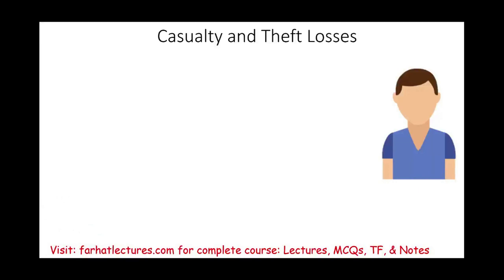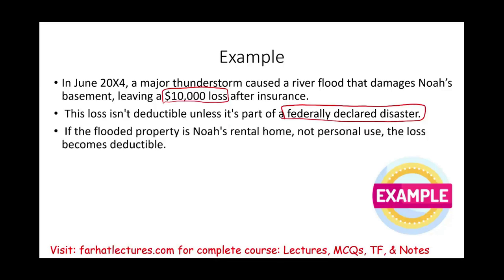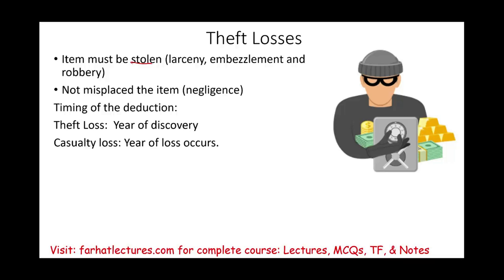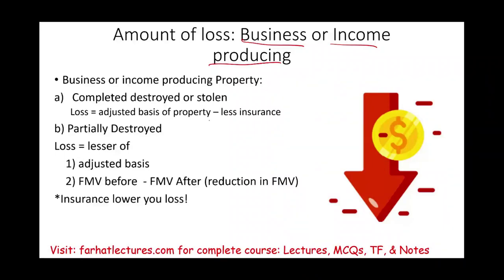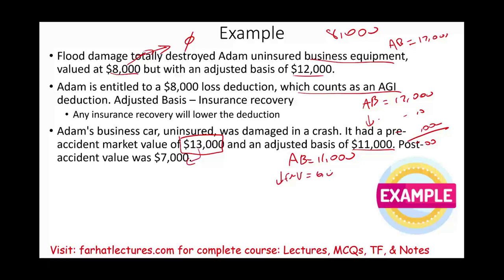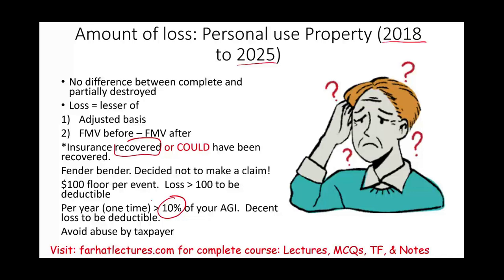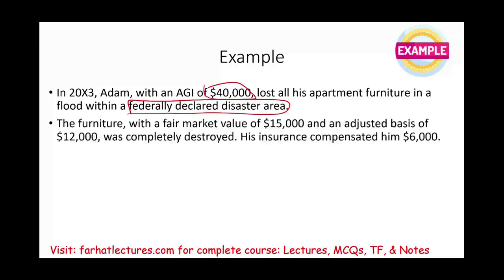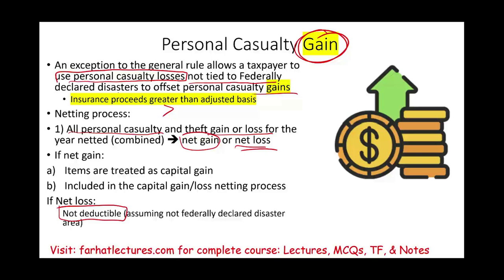Casualty and Theft losses. CPA Exam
In this session, I discuss the tax treatment for casualty and theft losses.